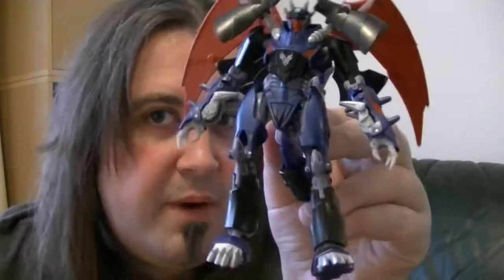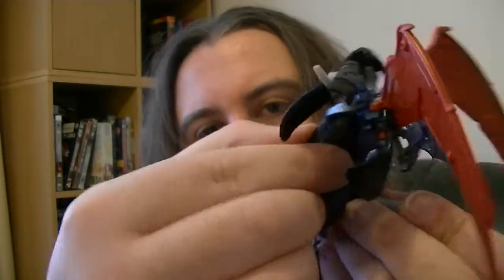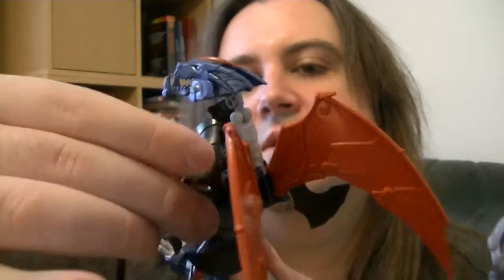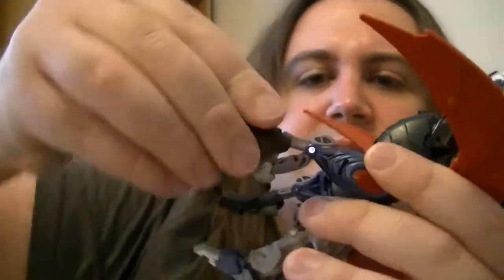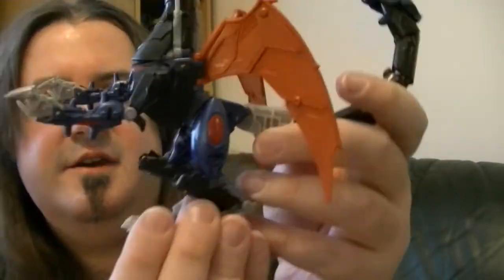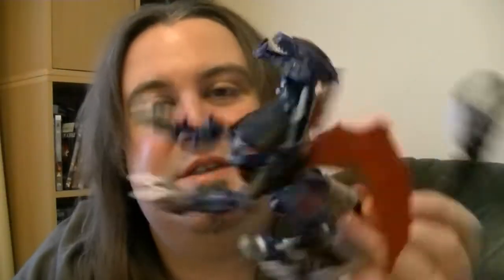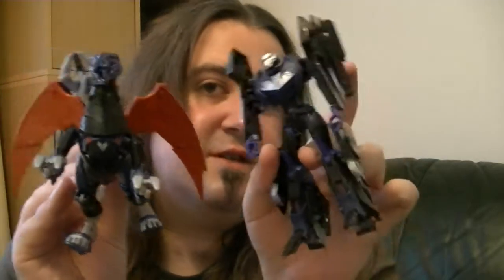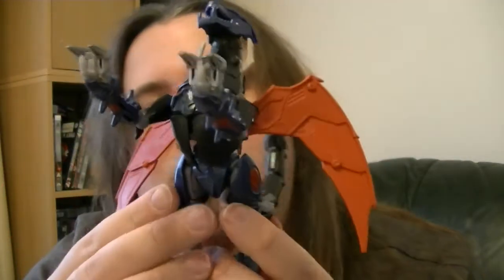TRANSFORMERS GO ! BAKUDORA TAKARA G07 BEAST HUNTERS PREDACON REPAINT REMOLD RIPCLAW REVIEW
A review of the gorgeous Bakudora dragon former predacon from Transformers GO ! a repaint remold of Beast Hunters Ripclaw and if you ask me this is the more attractive version. I absolutely adore her she looks wonderful and has such strong character see the photos at the end of how pose-able she is.
Cheers Rob ;)

I have permission to use this.

The music in the video was entirely created by myself Rob Hayes of Rob hayes music. All performance, recording, writing, orchestration and mastering was performed by me is my intelectual property and copyrighted to my business Rob Hayes Music.

The music is from my current album project to be released hopefully sometime in the near future.

Cheers Rob ;)